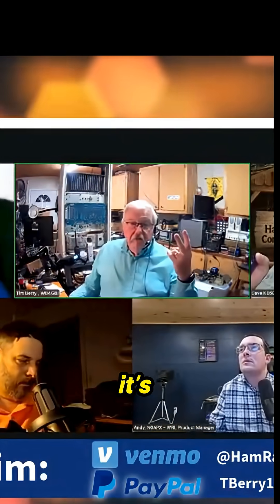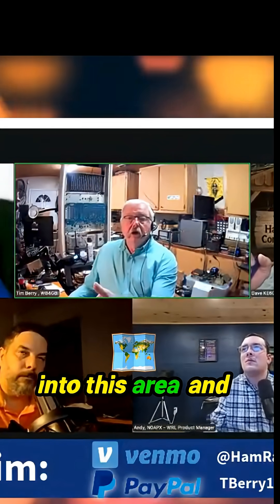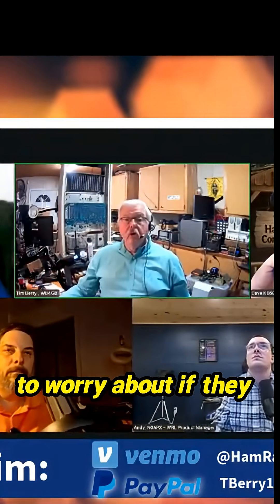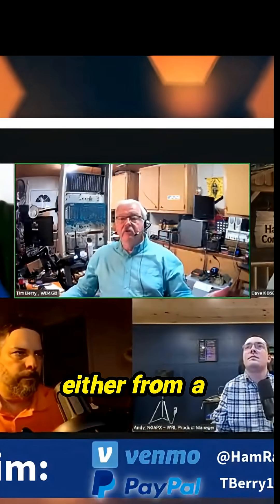Stop Believing This Common Repeater Myth! The Truth About Tones and Interference.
Legendary broadcast engineer Tim Berry, WB4GBI, sits down to dismantle a long-held belief within the amateur radio community concerning tone squelch systems, formally known as CTCSS. Many believe adding a tone code like Motorola's PL or GE's Channel Guard eradicates interference problems. However, the reality shared here is far more complex: that interfering radio frequency energy is still present, causing front-end issues if the intruder's signal is stronger. Furthermore, this veteran operator explains the compelling reasons why a majority of his busier repeaters actually operate on carrier squelch, prioritizing both visitor accessibility when traveling and the critical ability to hear adjacent or co-channel noise before it escalates. Essential listening for anyone managing a repeater system.